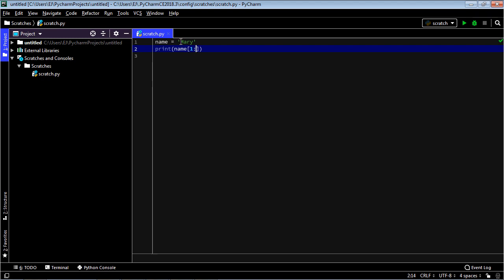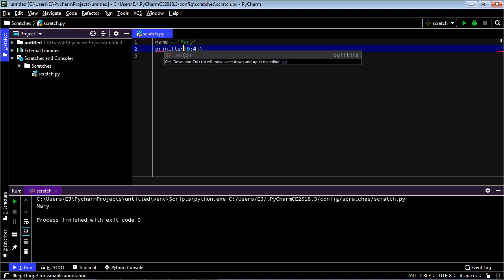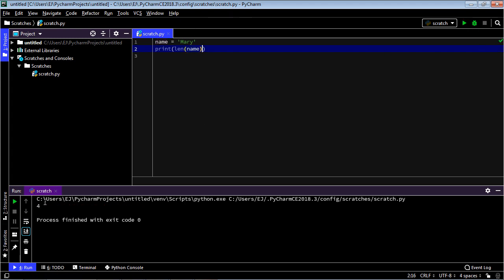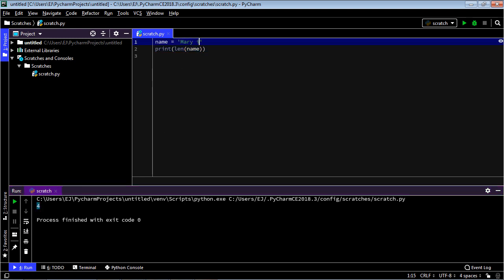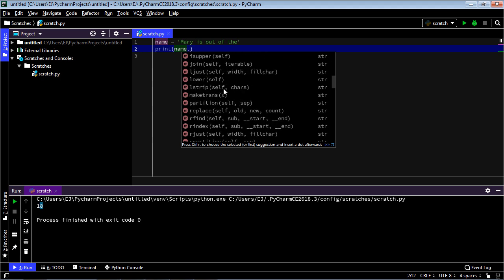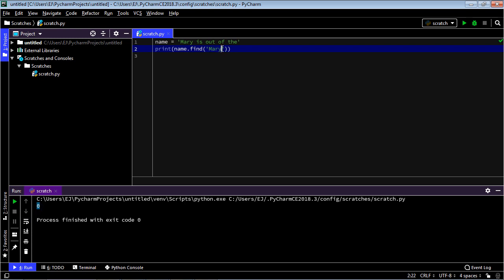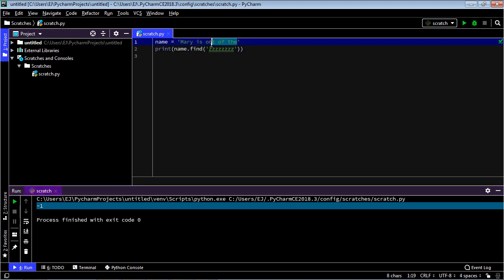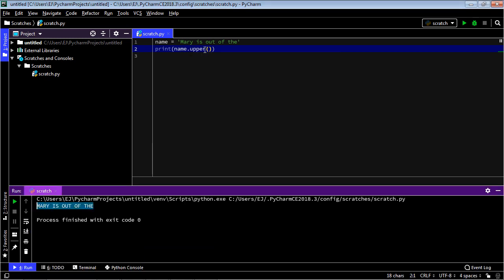Python Tutorial for Beginners - 5 - Data types - Strings II